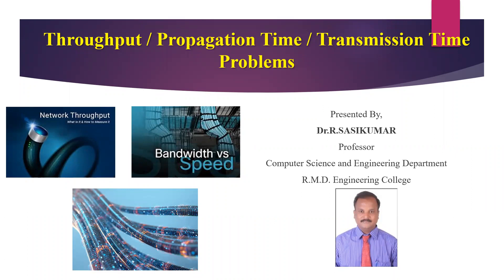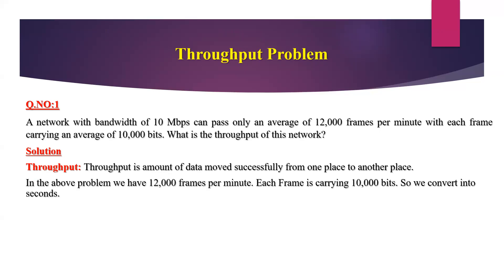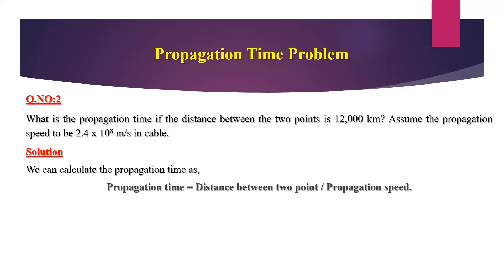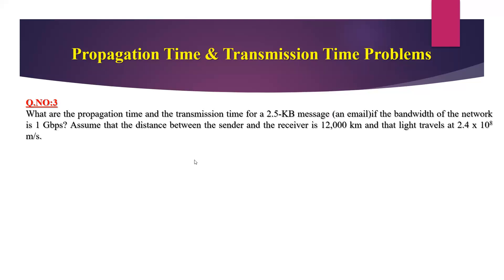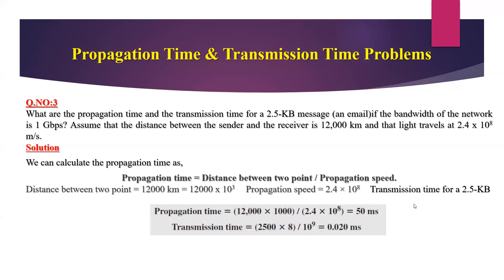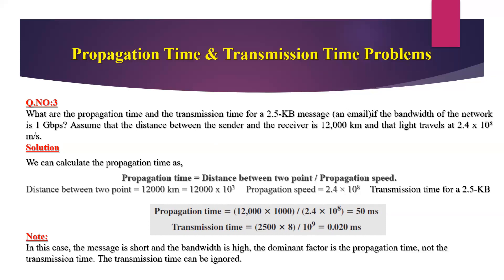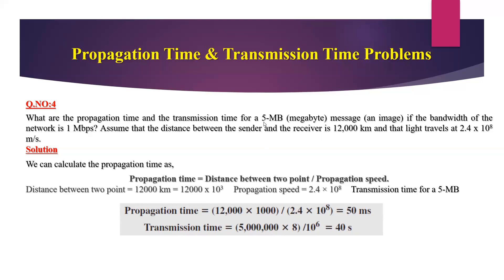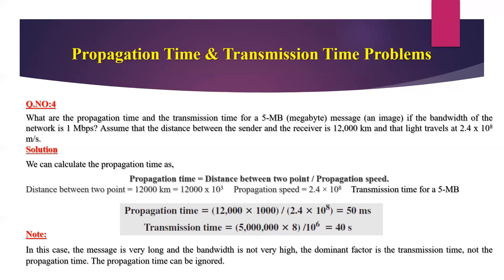Throughput Problems in Computer Networks, Dr. R. Sasikumar, Professor/CSE, RMDEC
This video explains in detail about the problems on network throughput